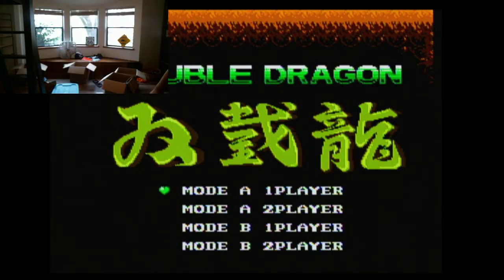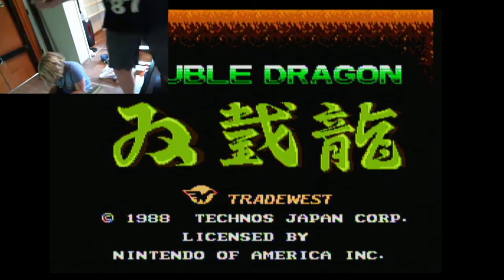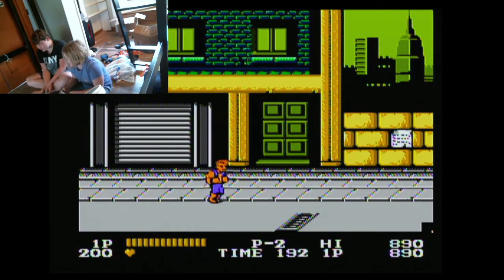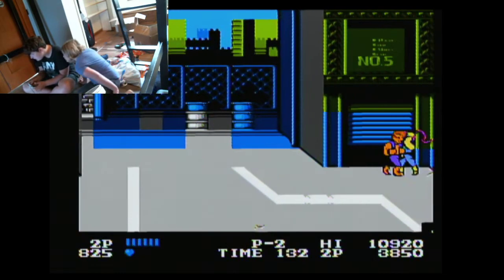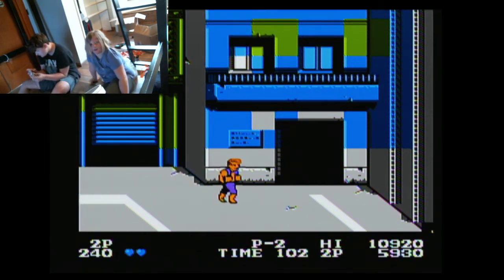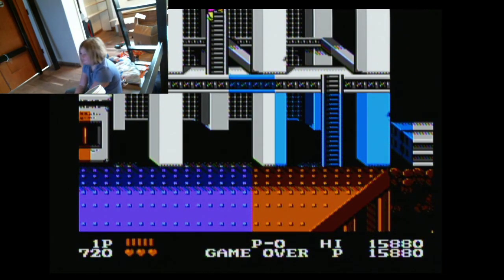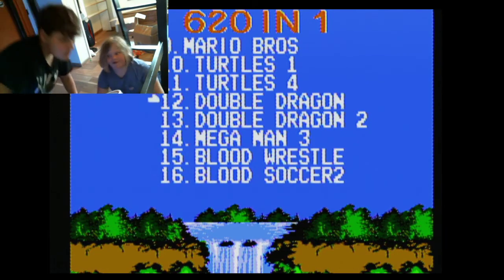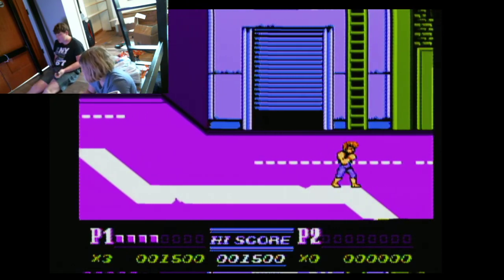Sami’s Choice: Double Dragon 1 and 2 (NES)